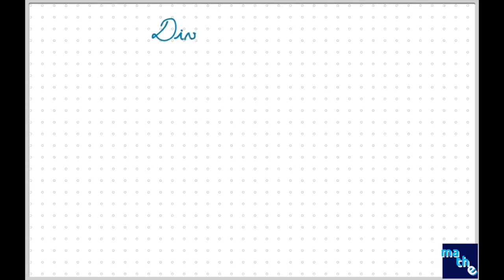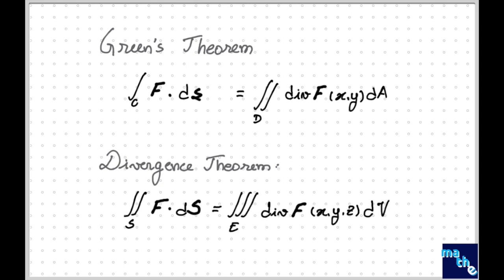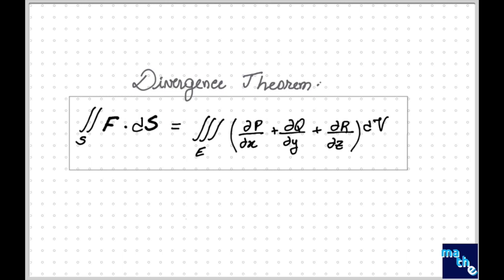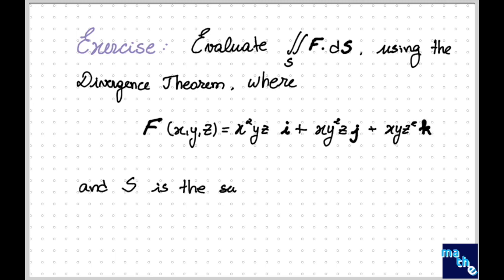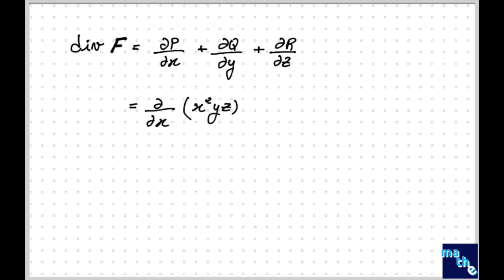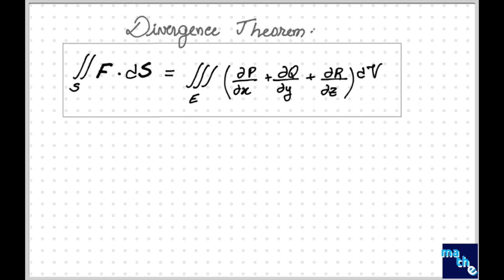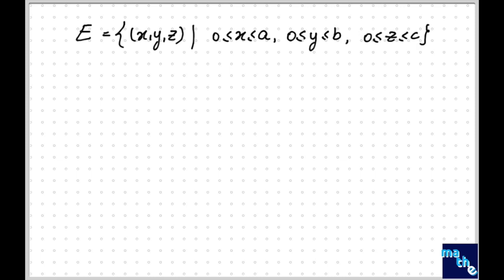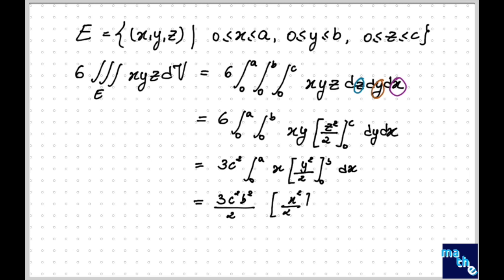Divergence theorem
Assessing the flux over the boundary of a box -- closed surface